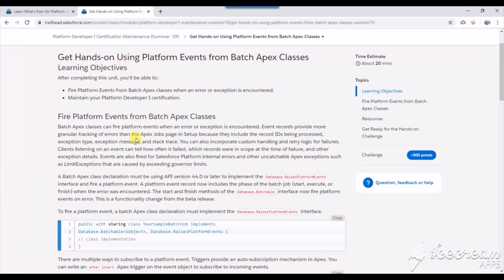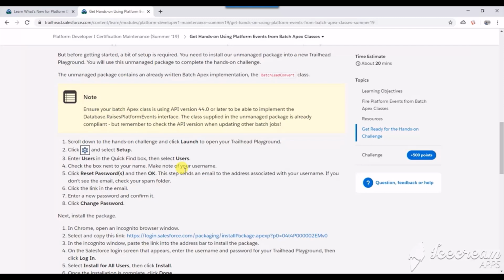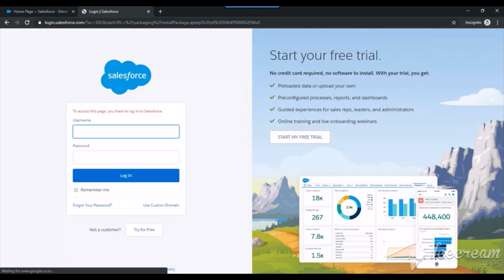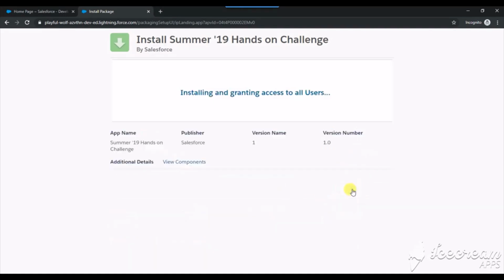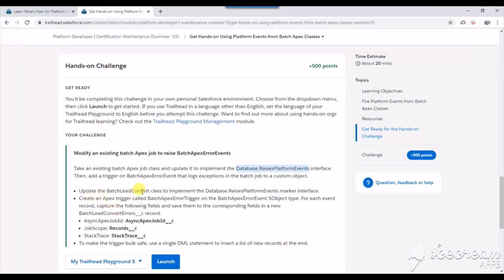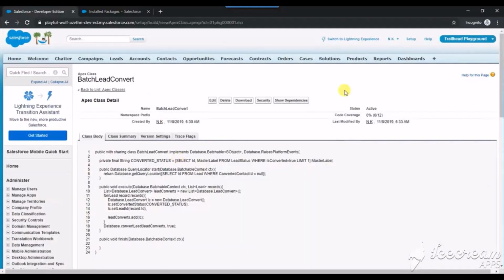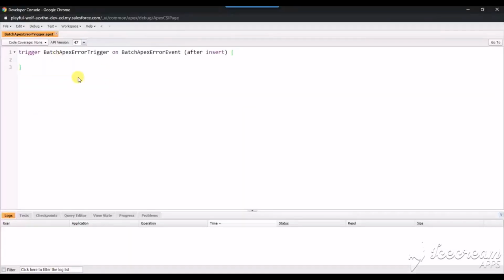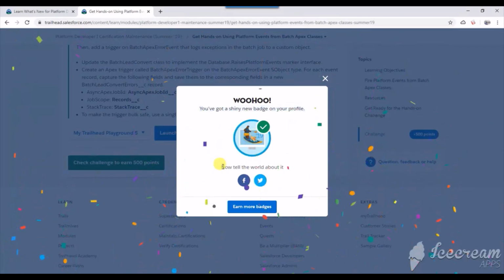PlatformDeveloper1 Part 2 CertificationMaintence Summer 2019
Summer '19 Hands on Challenge

Get Hands-on Using Platform Events from Batch Apex Classes

Modify an existing batch Apex job to raise BatchApexErrorEvents
Take an existing batch Apex job class and update it to implement the Database.RaisesPlatformEvents interface. Then, add a trigger on BatchApexErrorEvent that logs exceptions in the batch job to a custom object.
Update the BatchLeadConvert class to implement the Database.RaisesPlatformEvents marker interface.
Create an Apex trigger called BatchApexErrorTrigger on the BatchApexErrorEvent SObject type. For each event record, capture the following fields and save them to the corresponding fields in a new BatchLeadConvertErrors__c record.
AsyncApexJobId: AsyncApexJobId__c
JobScope: Records__c
StackTrace: StackTrace__c
To make the trigger bulk safe, use a single DML statement to insert a list of new records at the end.